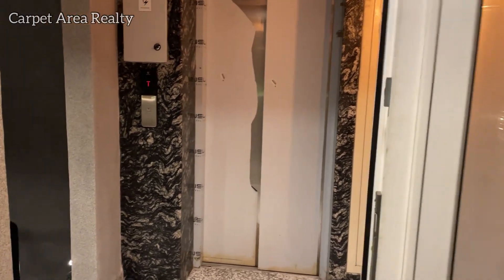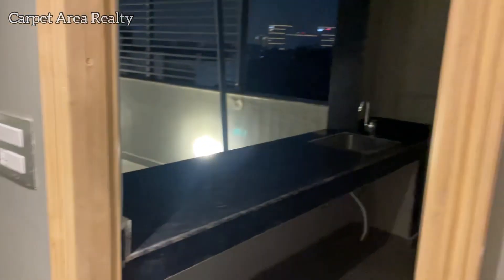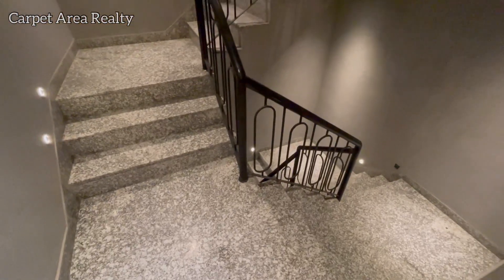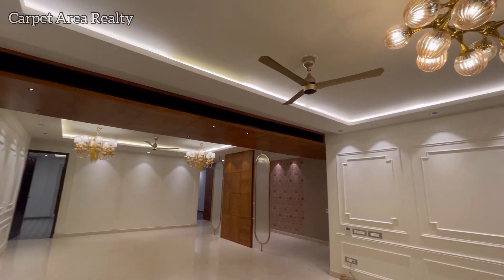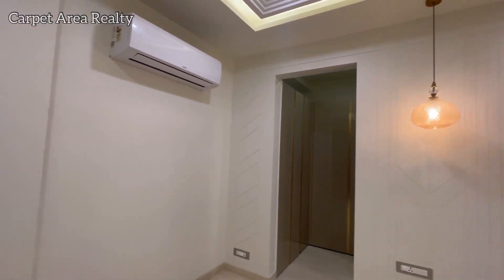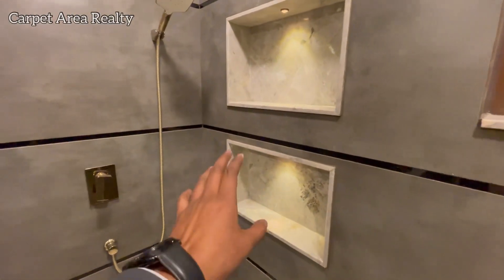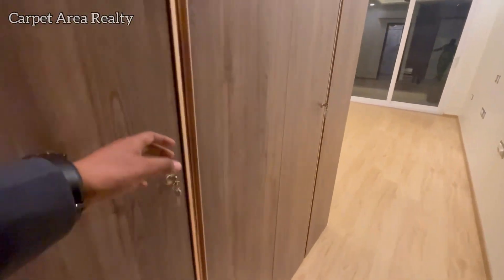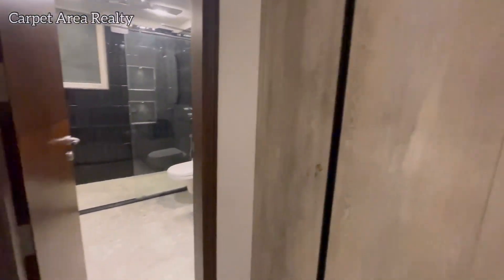Luxury Builder Floors in Gurgaon - Luxury 4BHK + Study + SQ Builder Floor Property in 500 SQ YD ⚜️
Property  Details & Prices

1. Plot Size 502 Square Yards, Covered area of 3000 Sq Ft (approx.) (balconies extra)

2. Stilt + 4 floors (1 apartment per floor)

3. Separate servant room with washroom for each floor in the stilt area.

4. Centrally air conditioned living & dining area

5. Italian marble flooring

6. 100% Power backup

7. Independent driveway with 3 car parks each

8. Electrical charging points (For EVs)

9. CCTV in driveway and entrance lobby

10. Easily accessible from metro station, airport, Cyber City, schools, hospitals and hotels.

1st Floor : ₹ 4.50 Cr
2nd Floor : ₹ 4.25 Cr
3rd Floor: ₹ 4.25 Cr
4th Floor with Roof Right: 4.75 Cr